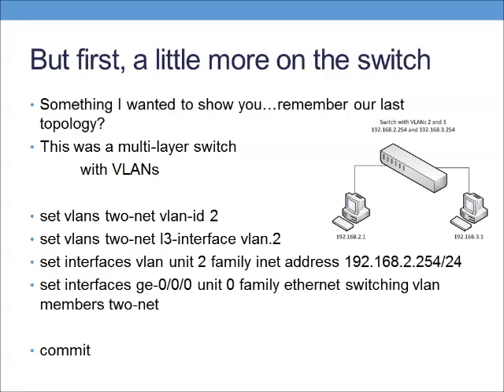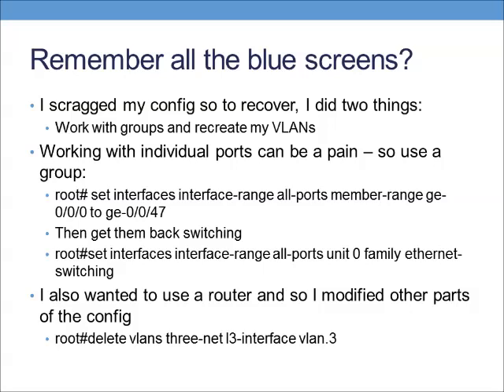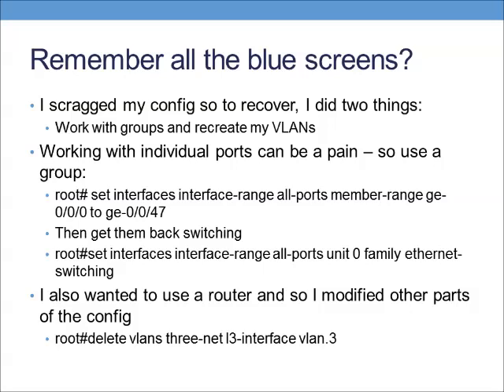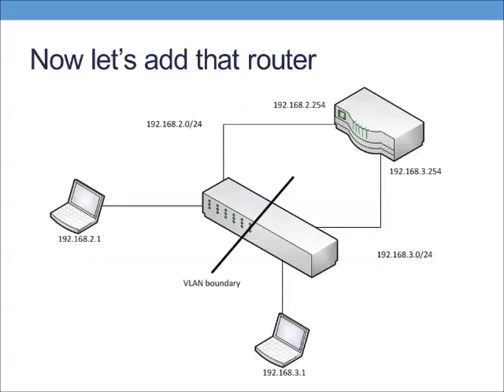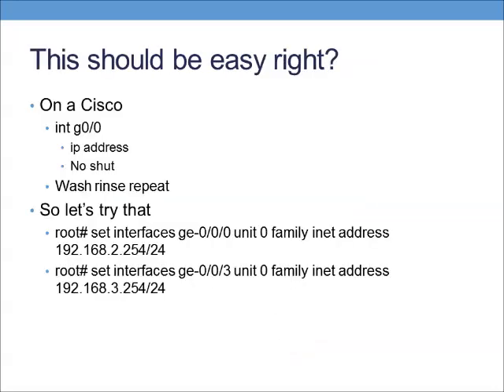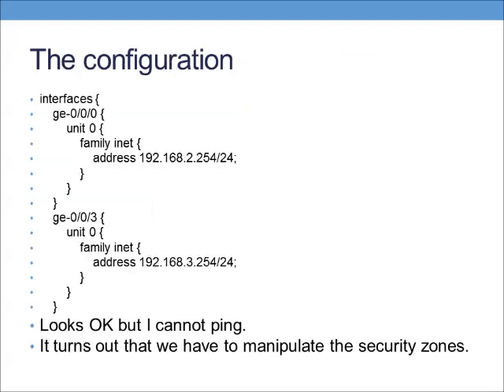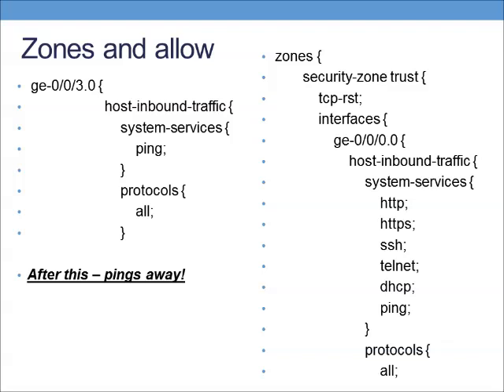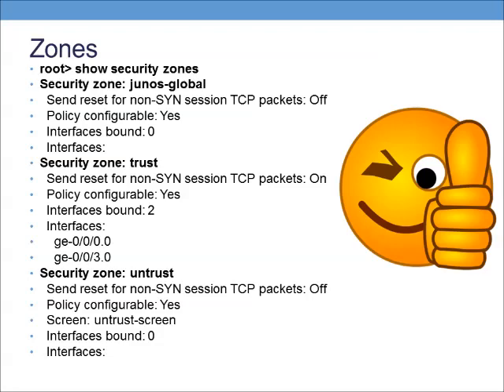Juniper routing with a little security thrown in.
A small Juniper routing configuration. Watch that security gang! We've been working with Juniper routing and VLANs so let's go over what we've done, finish the routing build and talk a little about security zones.